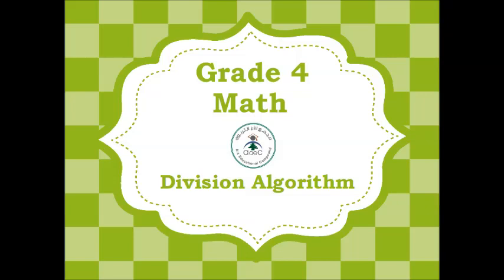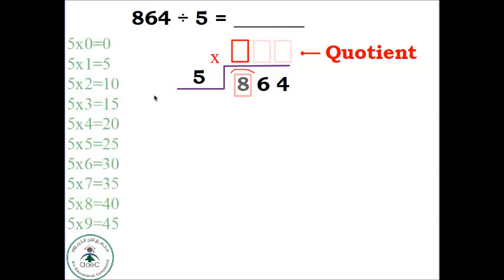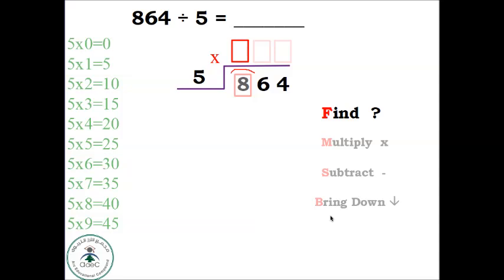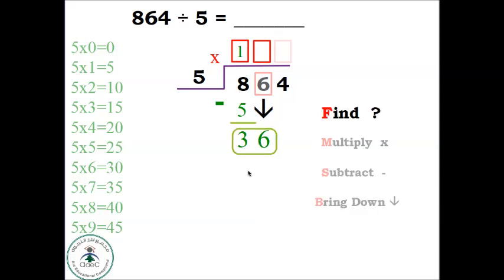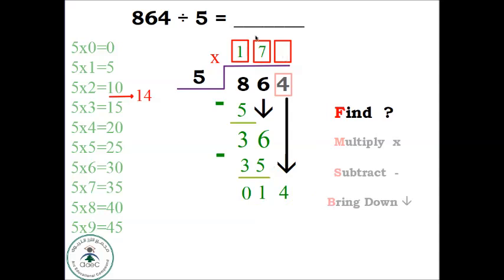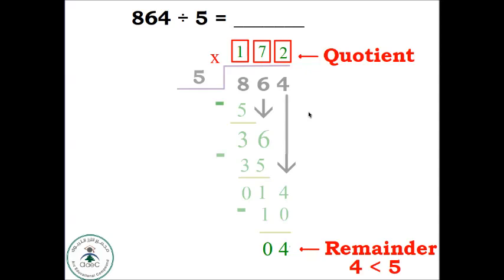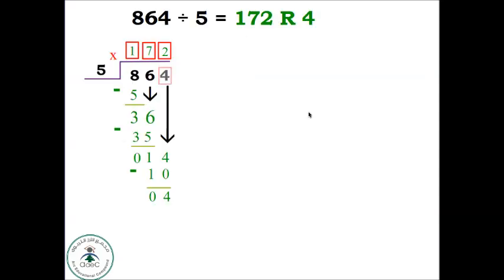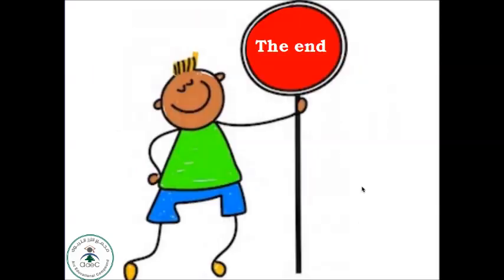Math - Division Algorithm - GR4